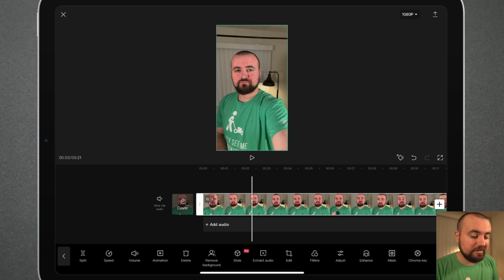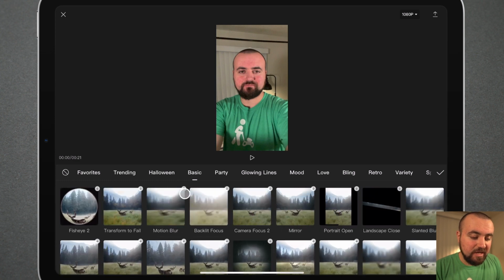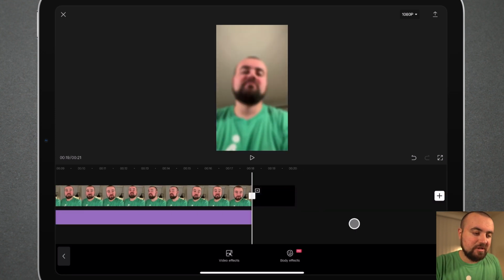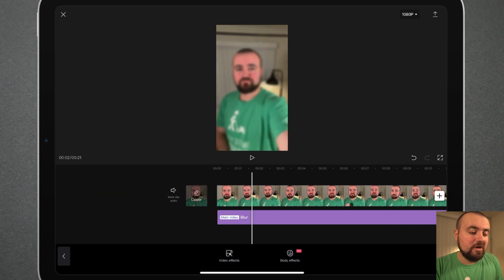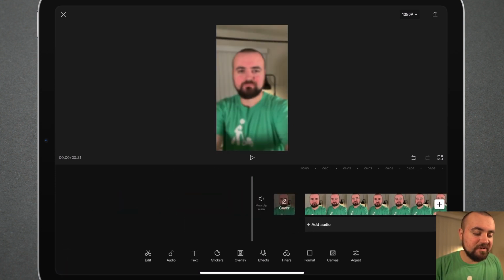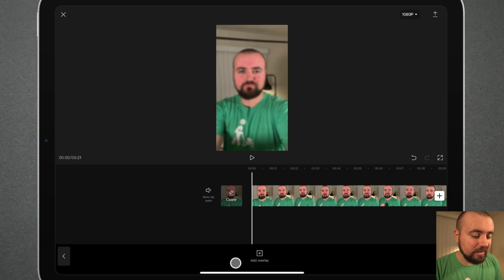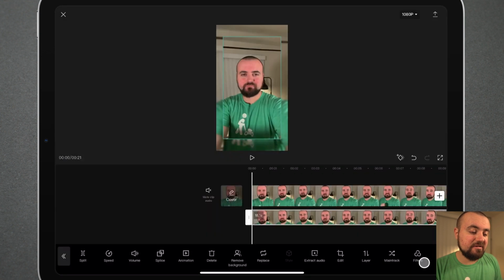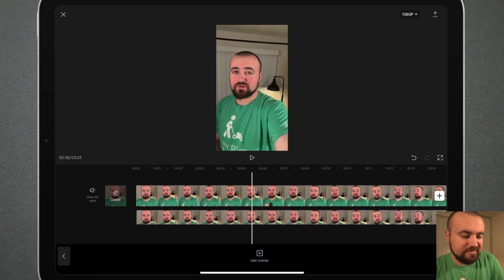How To Blur Background on Mobile with CapCut! (Video Editing Tutorial)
In this video, Learn how to make the cinematic blurry background effect using CapCut on iPhone or Android!

▷ I recommend using TubeBuddy to optimize your channel and rank higher in search results!

👉 Best Books On Amazon/Audible for Growing on YouTube!

🎥 SMARTPHONE VIDEO GEAR I USE:

▷ Best Smartphone Kit (Amazon)
▷ iPad For Editing (Amazon)
▷ iMac (Amazon)
▷ Smartphone Camera Rig (Amazon)
▷ My Lighting (Amazon)
▷ Corded Mic for iPhone (Amazon)
▷ Wireless Lav Mic Kit (Amazon)
▷ 20ft Lav Mic for Smartphones (Amazon)

💵 BUDGET GEAR FOR BEGINNERS:

▷ Smartphone Tripod (Amazon)
▷ Vlogging Kit (Amazon)
▷ Lighting: (Coming soon!)
▷ Ring Light (Amazon)